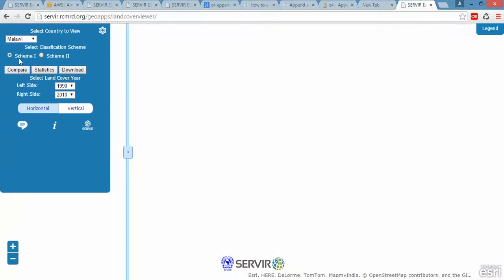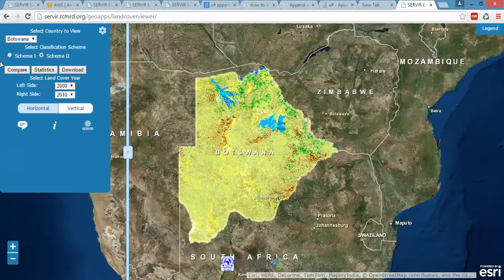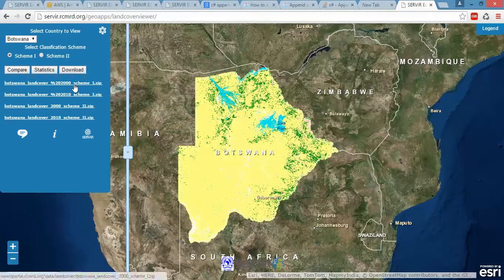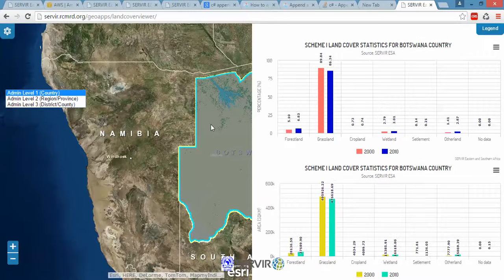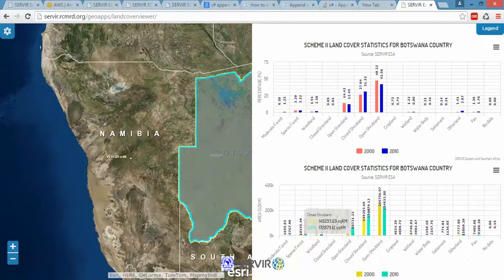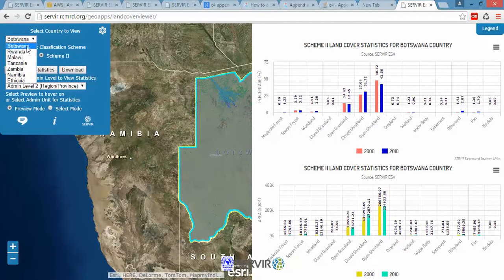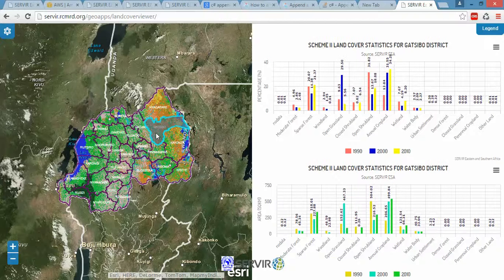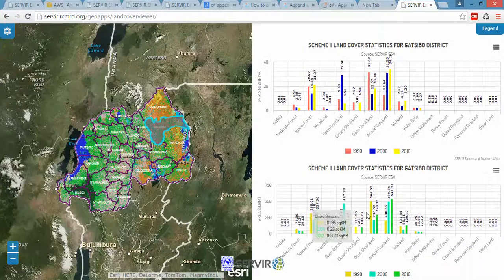LandCoverViewerTool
Land cover maps visualization tool developed using ArcGIS Javascript APII